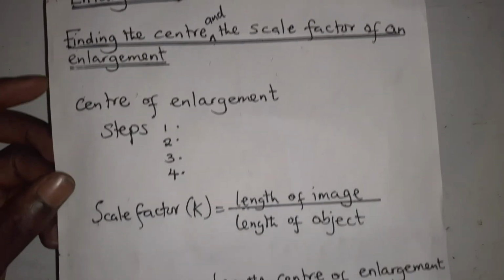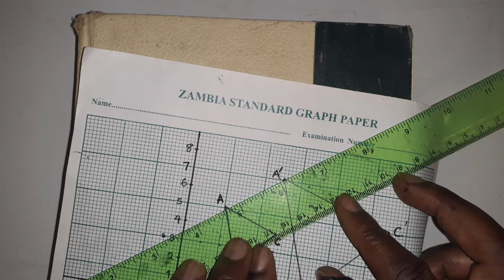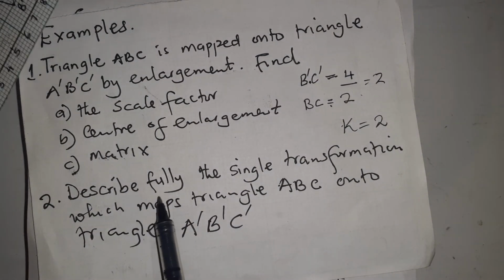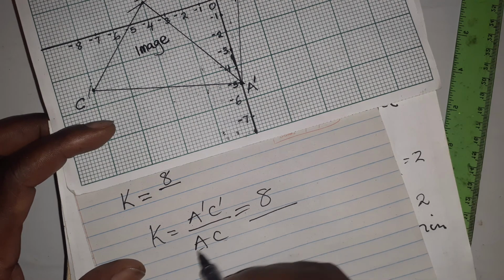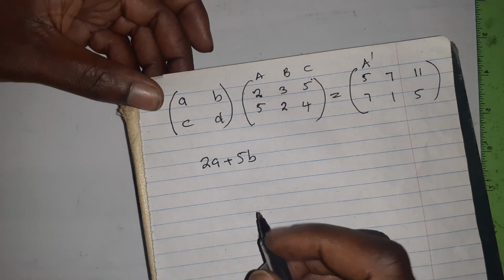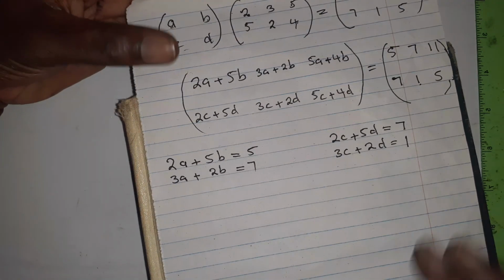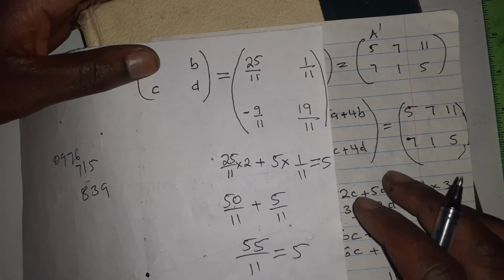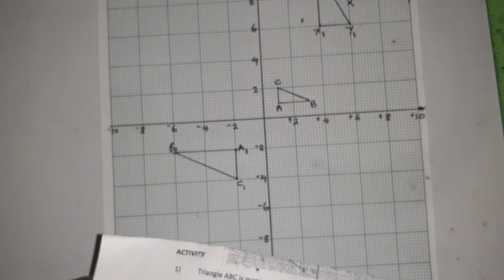How to find centre, scale factor and matrix of enlargement